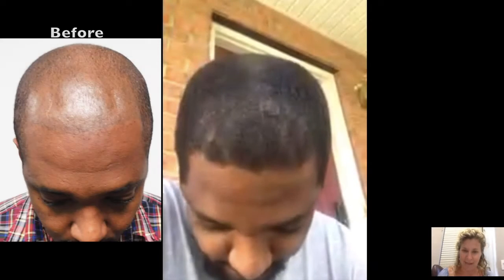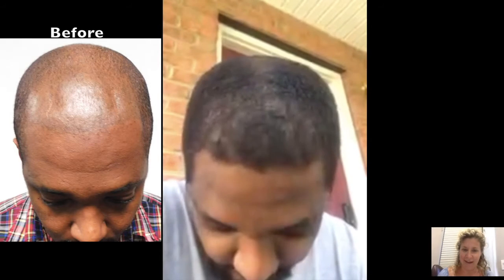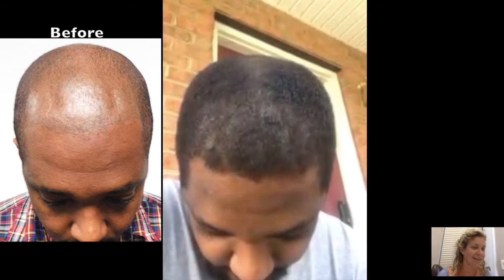Natural Hair Transplants | Great Hair Natural Hair Transplant for Tampa, Florida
No pressure sales tactics just good information to assist you in finding the best restoration solution for you. All our surgeons are licensed medical doctors with many years of experience of practicing medicine. At Natural Transplants, Hair Restoration Clinic we only perform hair transplant surgery and nothing else.

How would you look with a fuller, thicker head of hair, again?

Do you remember what you looked like and how you felt when you had a full head of head?  Perhaps over time, you have lost your hair due to the natural aging process or even as a result of hair loss due to the damage caused by traction alopecia. For many women and men, hair transplant surgery can help bring back a fuller, thicker head of hair.

If going bald has really become unacceptable to you then a hair transplant procedure is a great way to get your hair restored and your confidence renewed.

Our hair transplant consultations are limited and appointments are needed to speak with one of our hair transplant surgeons. Then you will be able to speak with the doctor face-to-face either online or in person. Call and check availability now so you can ask the doctor anything about your goals and wants for getting a hair transplant.

Natural Transplants, Hair Transplantation Clinic. HUE (High-Yield Unit Extraction®). Hair Transplant Surgery.

Don't expect any high-pressure sales techniques like the ones you get by calling the phone on the TV commercial. Getting a hair transplant is a big decision and you need to check around so do your research.  It's a major commitment to change the way you look and when you choose your hair transplant surgeon, you'll want the very best.

Hair Transplant Surgery | Natural Transplants Before and After Hair Transplants at our hair clinics. We don't need to as our work speaks for us and the results are outstanding. You'd probably like to know what the cost of a hair transplant?

If you are looking for a fuller, natural looking head of hair that will make you look and feel better, don't be concerned about the hair transplant costs. If you are considering a permanent hair loss solution and are worried about the cost of a hair transplant then relax as Natural Transplants has convenient and affordable hair transplant payment options.

No boob jobs, so permanent eyeliner, no tummy tucks or freezing the fat away.  We are hair transplant specialists and that is all we do. Our hair doctors are hair transplant surgeons that work to give you a permanent hair loss solution.

All our hair doctors are licensed medical physicians and only perform hair restoration surgeries. We specialize in great hair transplants and the methodology he developed moves as much as 7" sq inches of the donor area. That's more hairs than any other procedures performed.  Plus, it's a scarless incision and you won't be able to see anything but a faint line when your hair is a 1/4" long.

Watch our YouTube playlists with hair transplant videos with Before and After Hair Transplant results. See for your self the kind of results our patients receive when you get a hair transplant from our hair clinics

Looking for a great hair transplant?

Are you looking for a permanent hair loss solution that's guaranteed to change the way you look? Get up to 12,000 hairs in a hair transplant single procedure.

Our medical doctors use our exclusive High-Yield Unit Extraction® methodology that uses your own natural and healthy hair. Our surgeons are able to transplant from donor areas which are most frequently on the back of the head where it is thick and dense and unaffected by hair loss.

Natural Transplants, Hair Restoration Clinic provides hair restoration for men and women of all ages who suffer from frontal hair loss, bald mid scalp, balding or thinning at the crown.

What about FUT Hair Transplant Scars? Our hair transplants leave a scar so small its actually thinner than a "pencil tip". The only way someone could detect a hair transplant scar would be if you were to completely shave your head.

If you desire a fuller head of hair that'll get you looking and feeling younger we invite you to call and have a candid conversation with a hair restoration specialist.